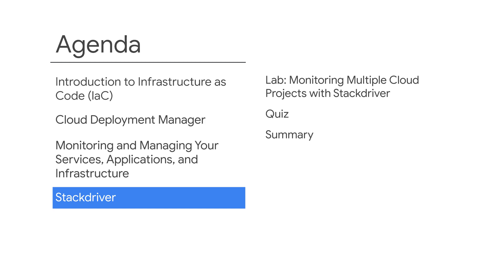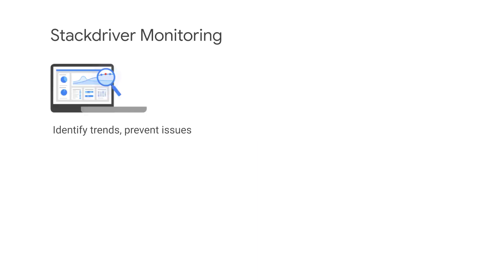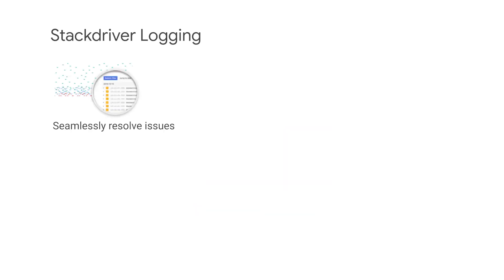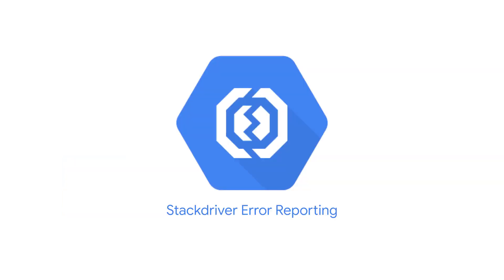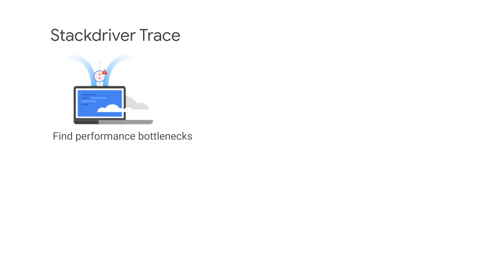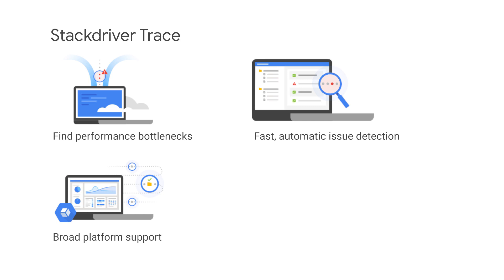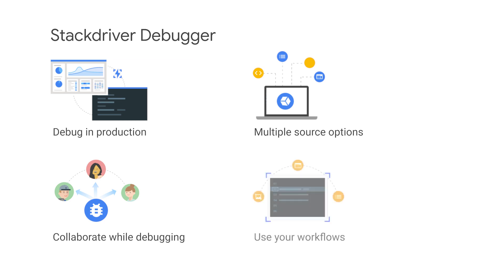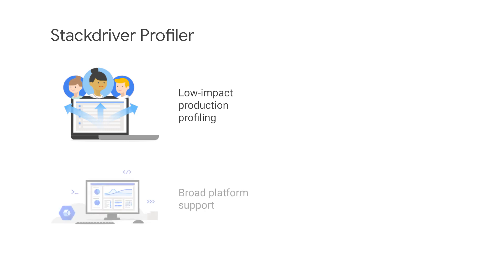Stackdriver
This lesson has:
Concept:
 Stackdriver Monitoring
 Stackdriver Logging
 Stackdriver Error Reporting
 Stackdriver Trace
 Stackdriver Debugging
 Stackdriver Profiler